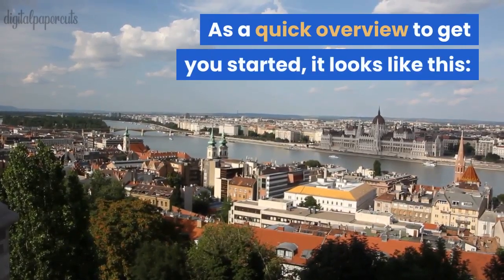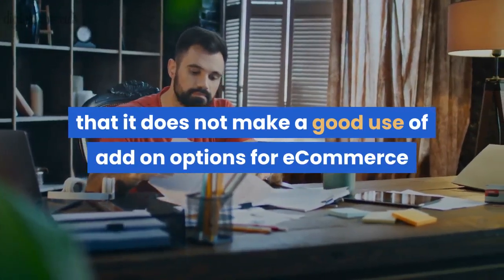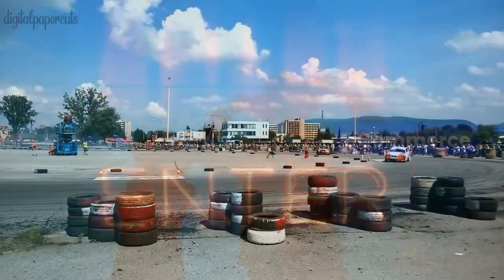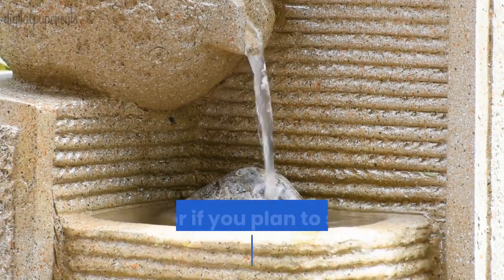Wordpress vs Wix vs Groovepages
For a written copy of the Wordpress vs Wix vs GroovePages video

This Video was created with Vidnami using their Text to Speech and Artificial Voice Technology. (We hate speaking on video}. To get a Free 2 week trial to Vidnami

Please note that some of the links above are affiliate links, and at no additional cost to you, I will earn a commission if you decide to make a purchase after clicking through the link. Please understand that I have experienced all of these companies, and I recommend them because they are helpful and useful, not because of the small commissions I make if you decide to buy something through my links. Please do not spend any money on these products unless you feel you need them or that they will help you achieve your goals.